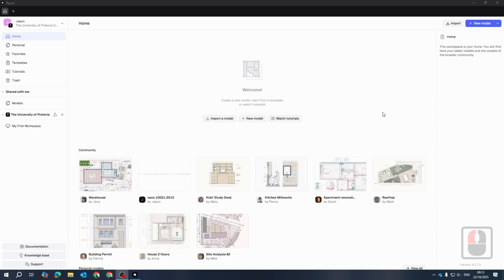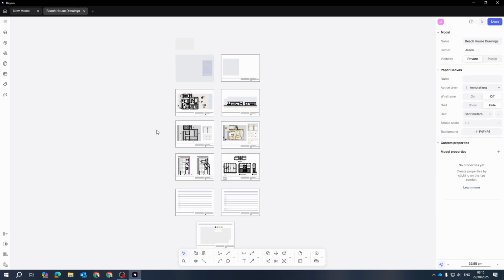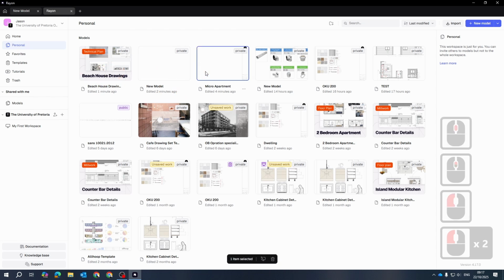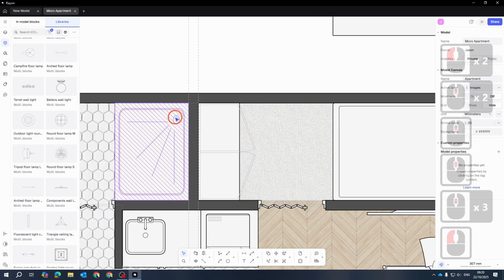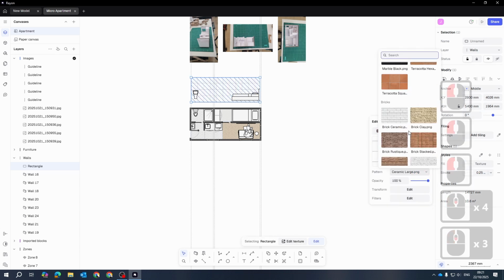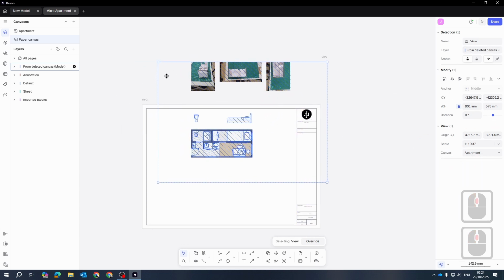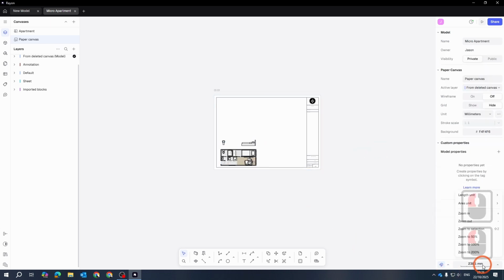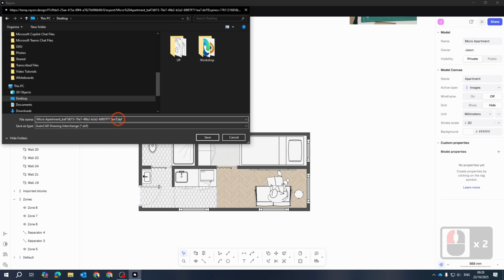SETUP YOUR MICRO APARTMENT IN RAYON DESIGN